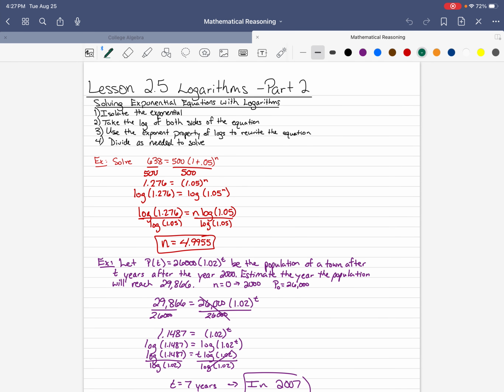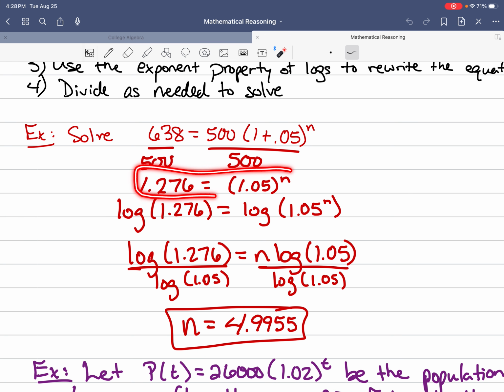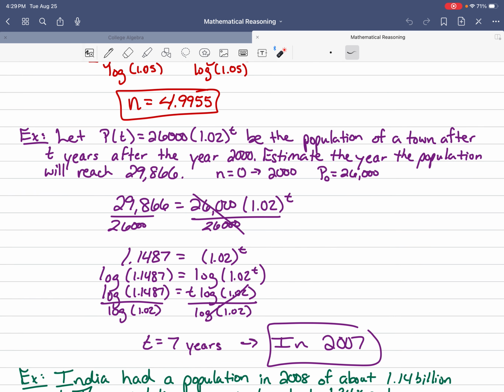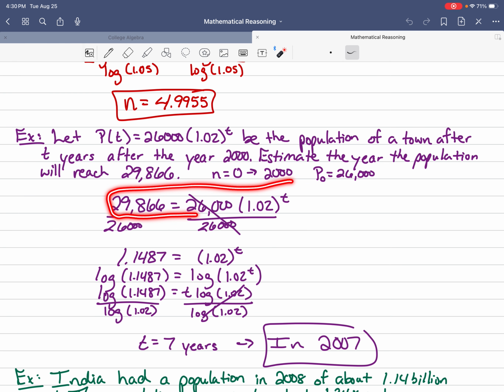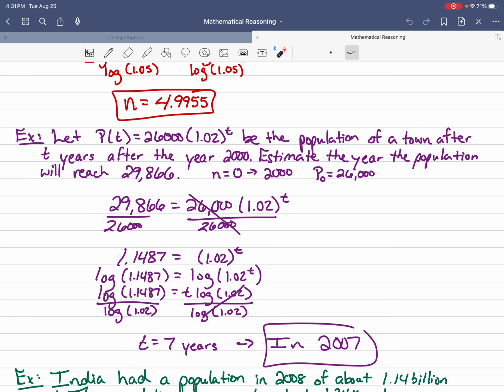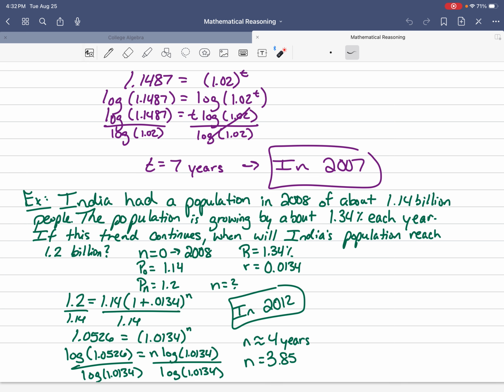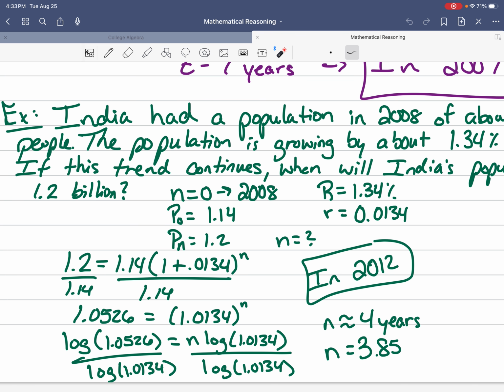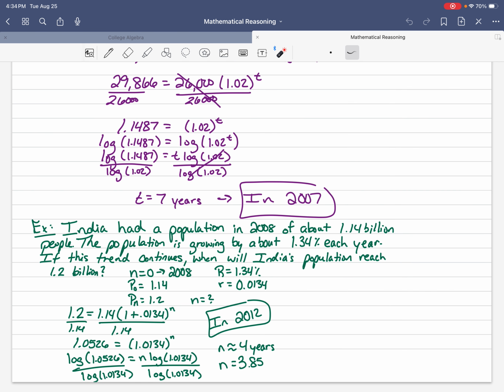Mathematical Modeling and Reasoning Lesson 2.5 Logarithms Part 2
We discuss more of how to use logarithms to solve exponential equations.